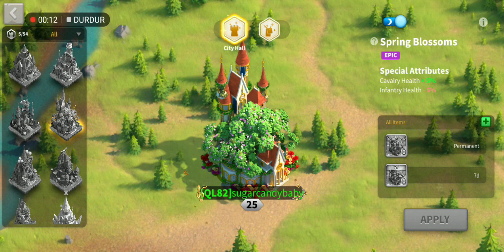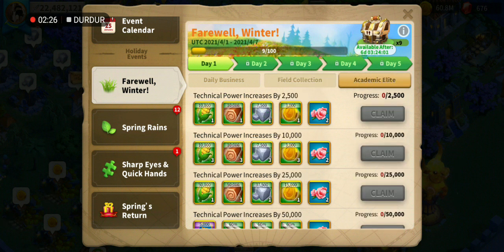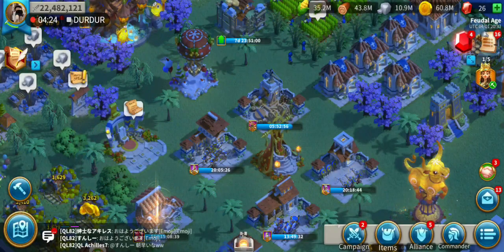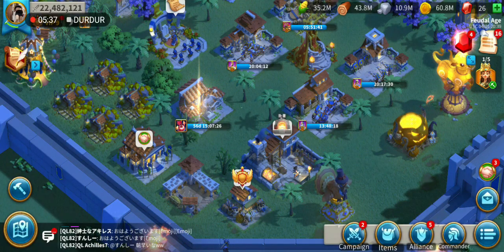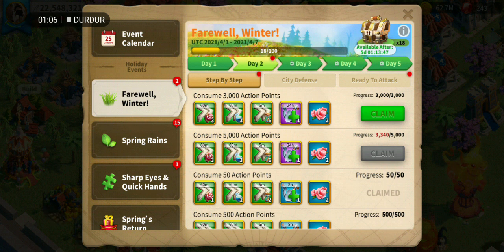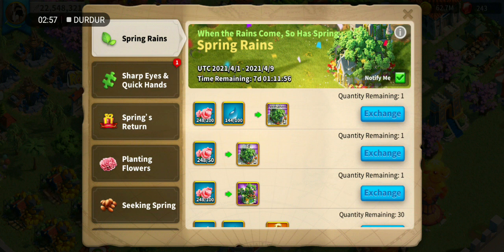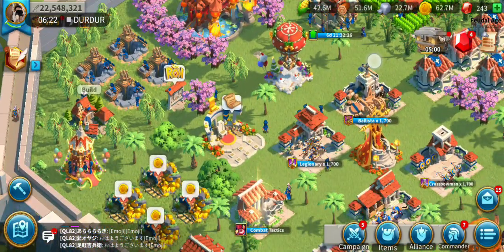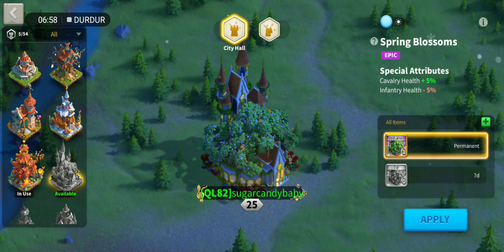I GOT MY SPRING BLOSSOMS HOUSE FROM RISE OF KINGDOMS SPRING'S RETURN EVENT!!!!!! ^O^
i got my new house!
im so happy!
i love houses!
watch me how i got it!
olalalalalalalalalalala! ^O^